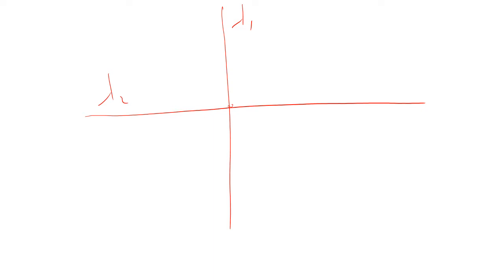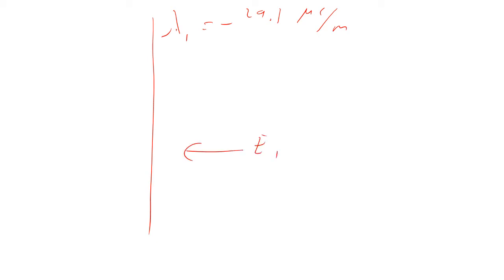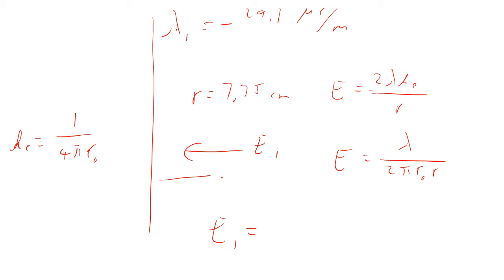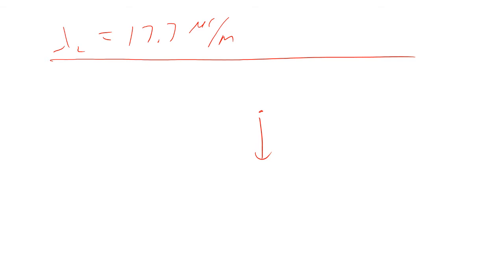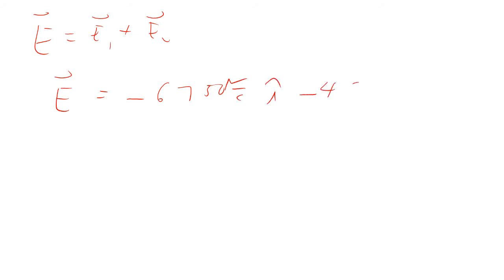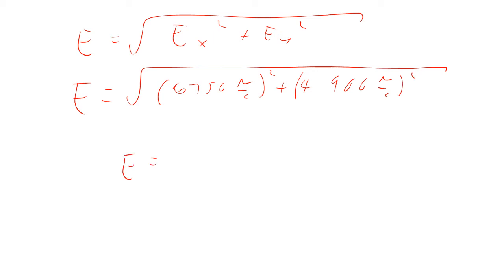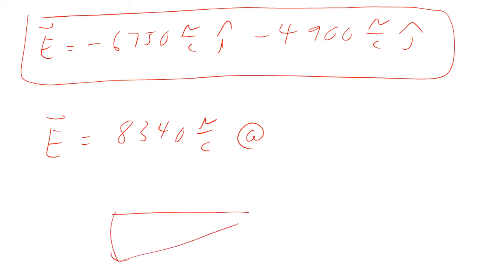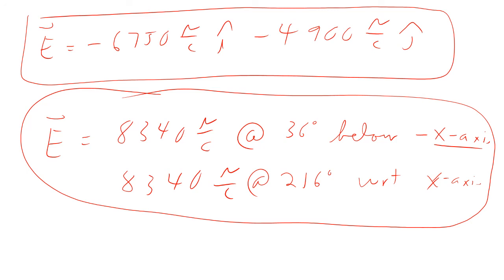PHYS 2426 Two Lines of Charge Example Problem